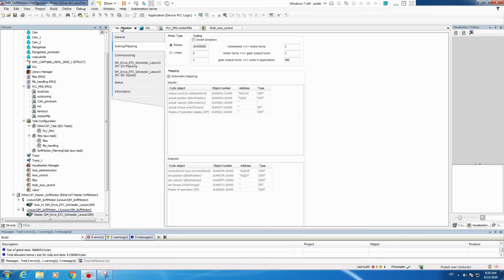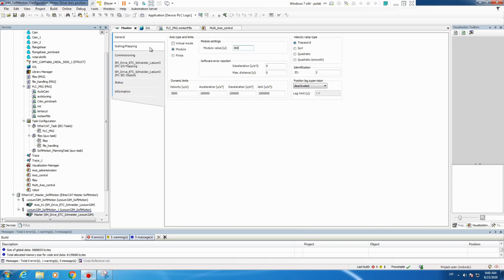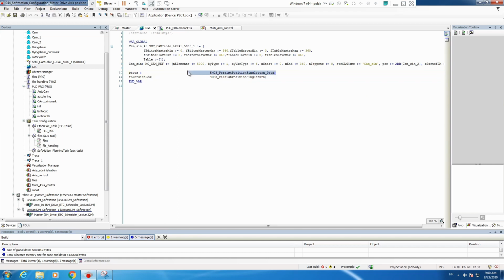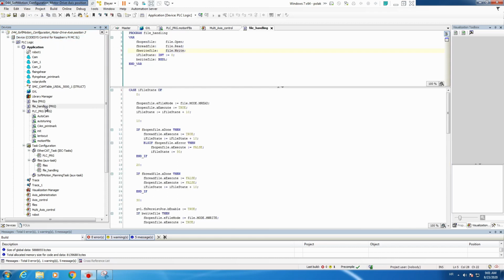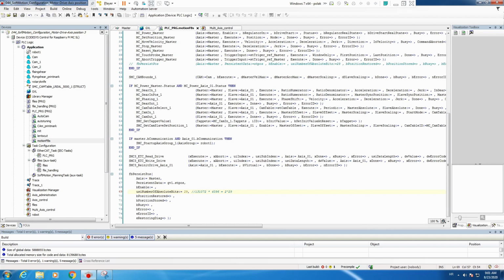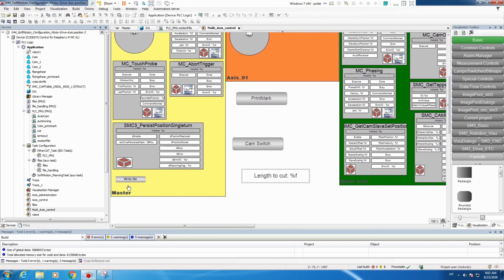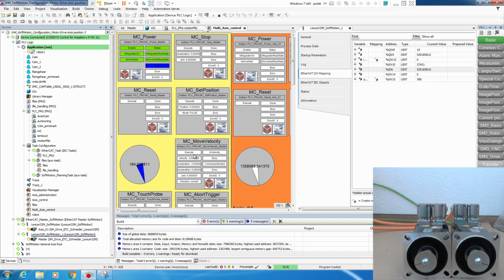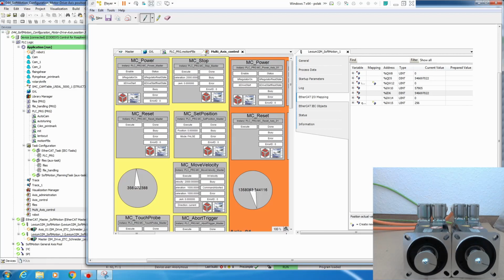44 - SoftMotion - Lexium - Drive vs Axis Position part 3 - SMC3_PersistPosition